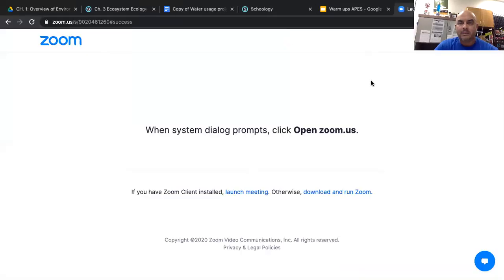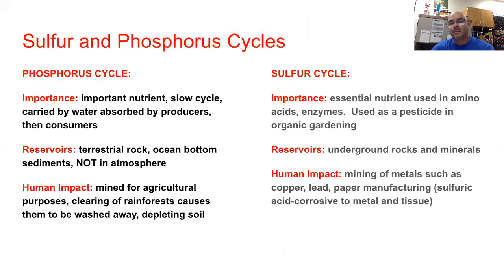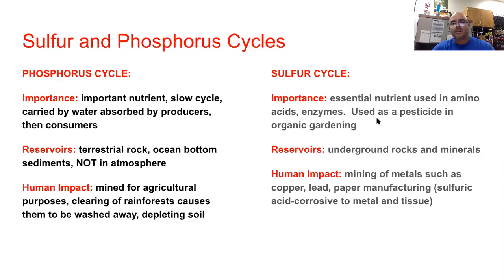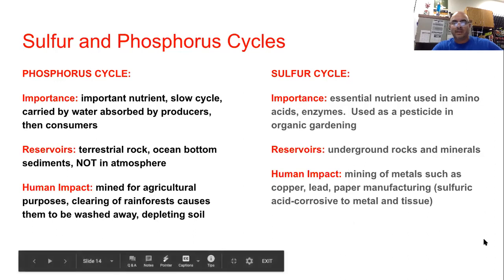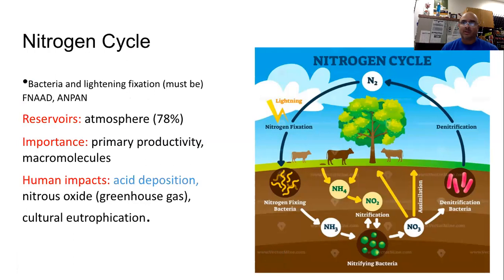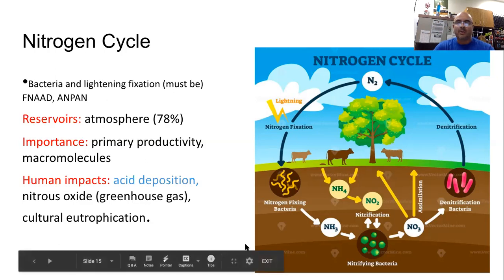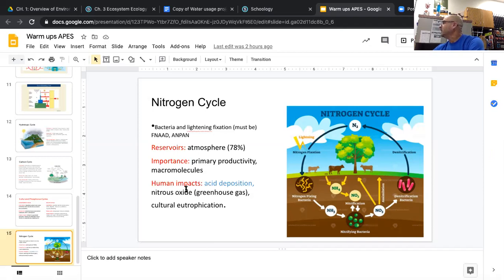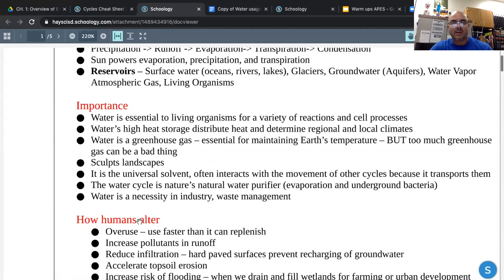APES VL 5 8:9 Oct